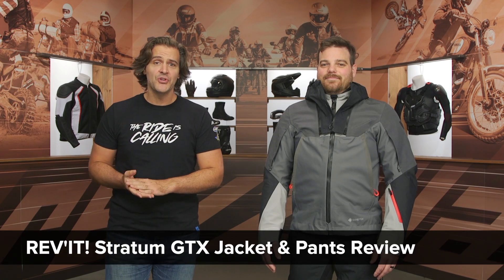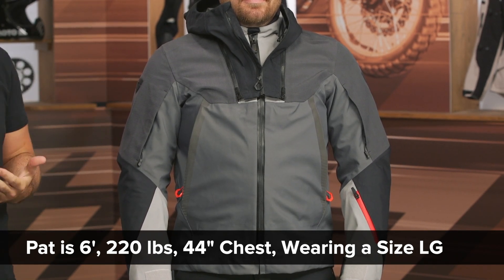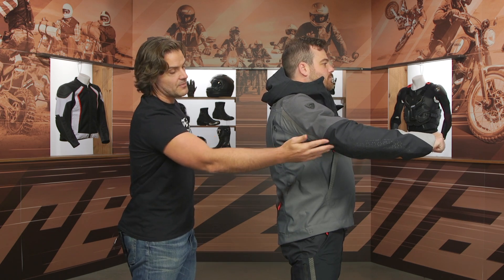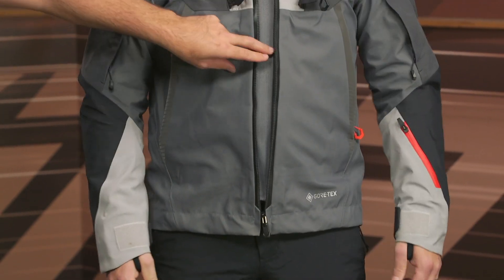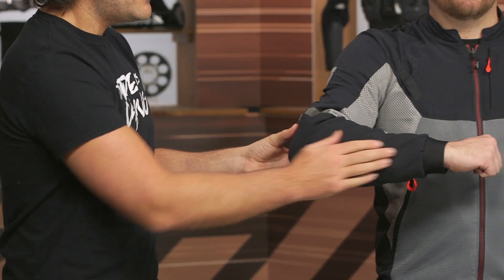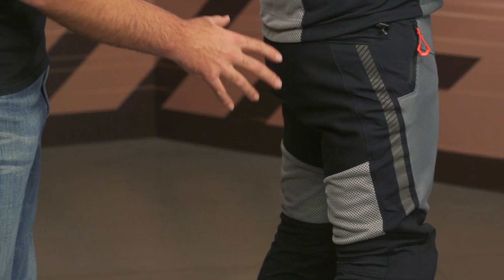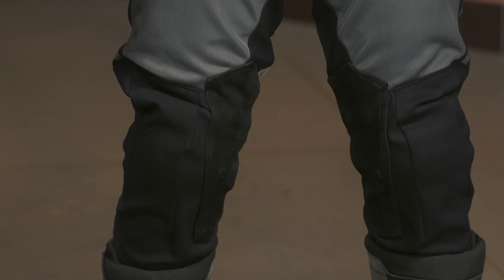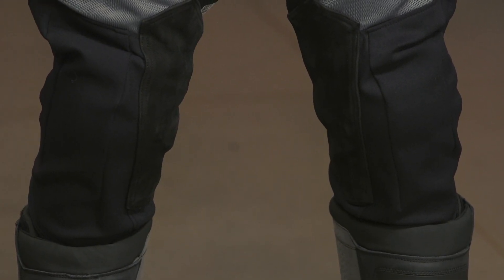REV'IT! Stratum GTX Jacket & Pants Review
The word stratum means layers of rocks and the REV'IT! Stratum GTX Jacket, like its namesake, is made of some pretty tough and impressive layers. The triple layer GORE-TEX outer ensures you stay dry no matter how hard it’s raining and when you remove that, you get to the AA mesh layer to keep you cool on the hottest trails.